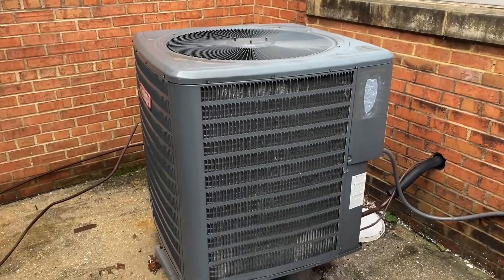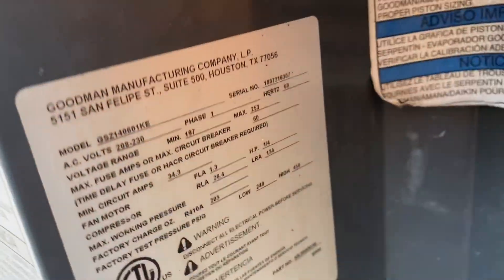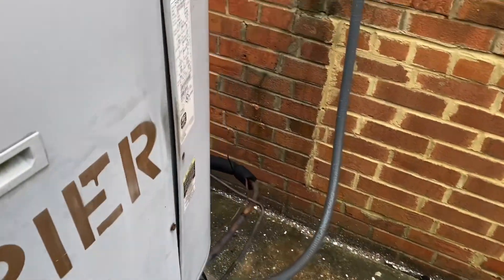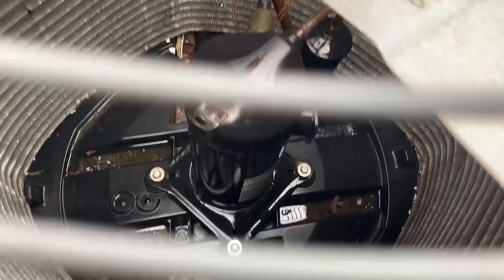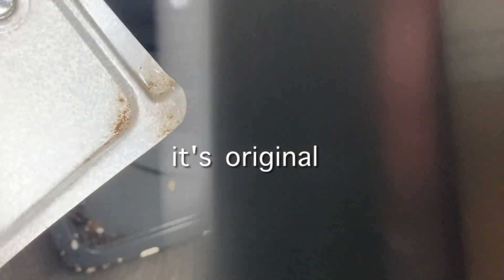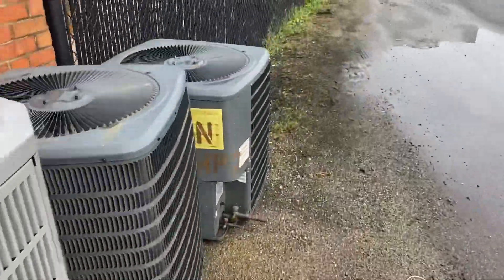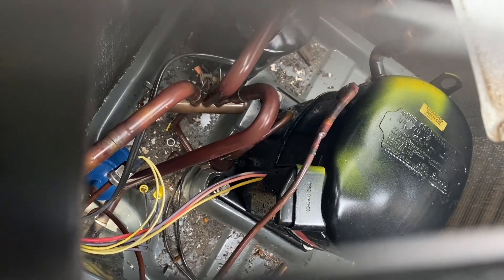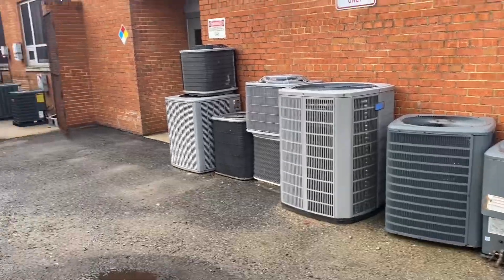Various Condensers at my HVAC Class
You heard that right, I'm taking an HVAC course now. Here's the units that are connected for the HVAC lab I work in. All of which are heat pumps except the 2013 GSC13.

Most of these are pretty generic, excluding the Infinity. There's a couple other units in the lab itself, including a recip-swapped 2019 ICP, a Dave Lennox Signature Collection, and an American Standard Platinum 20 (which is just kind of sitting on a palette). I'll film them once I'm actually working on 'em.

filmed 09/26/2024